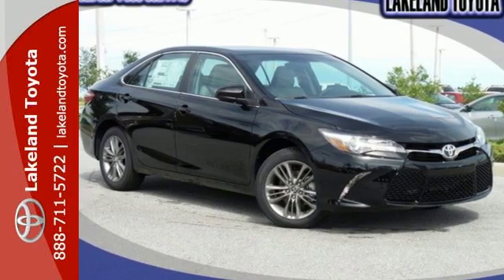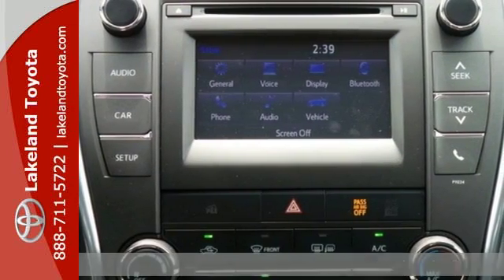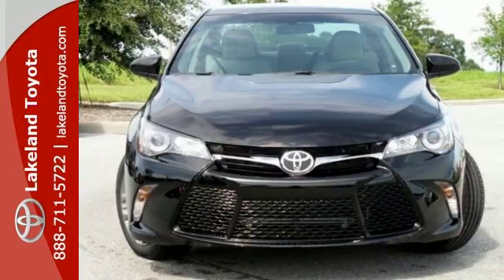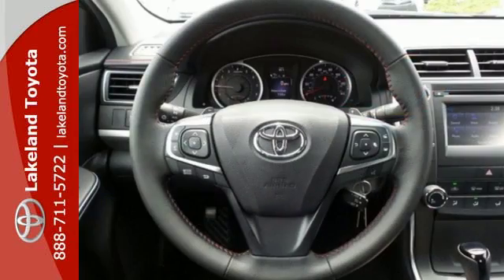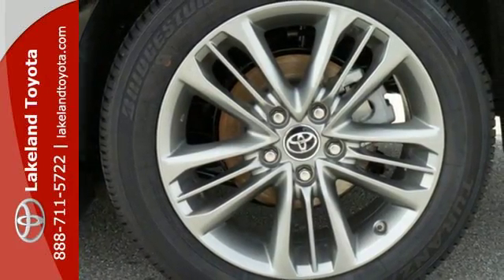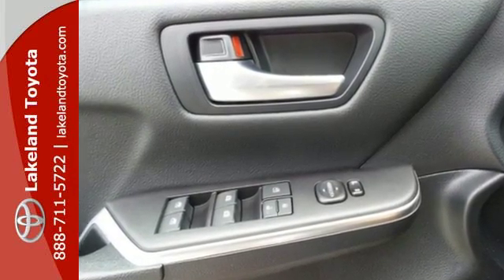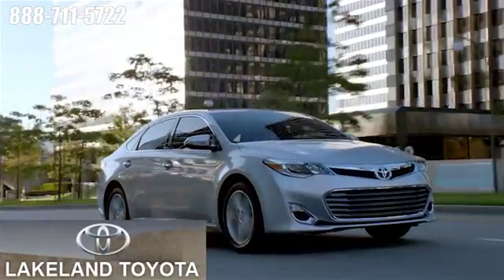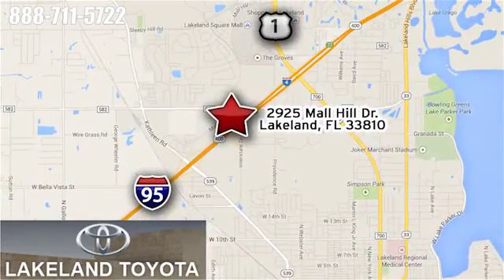New 2016 Toyota Camry Lakeland Tampa, FL #8008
Year: 2016
Make: Toyota
Model: Camry
Trim: SE
Engine: 4 Cyl. 2.5 L
Transmission: Automatic
Color: Midnight Black Metallic
Interior: Black
Stock #: 8008
VIN: 4T1BF1FK2GU608008

Address:
2925 Mall Hill Drive